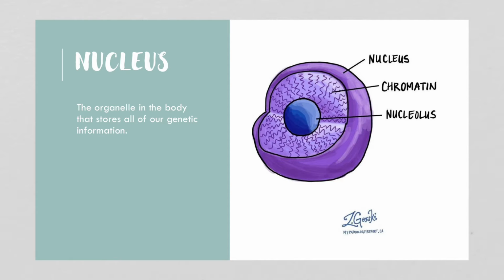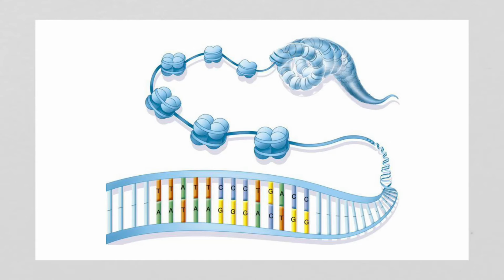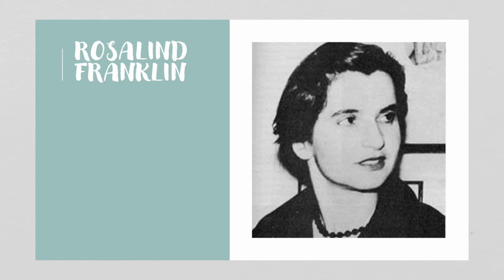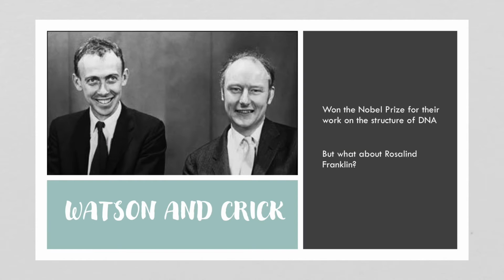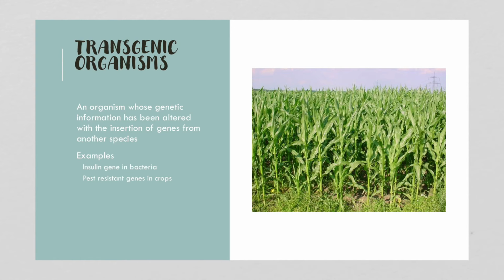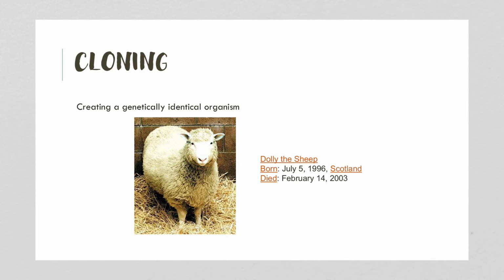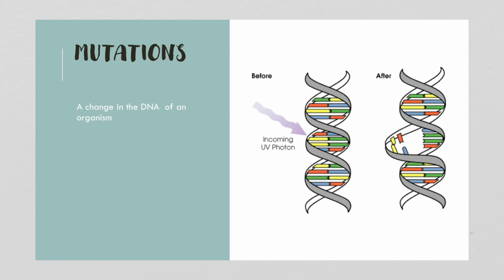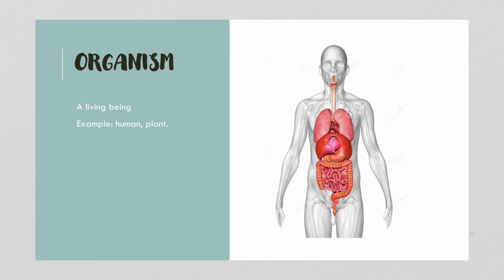It’s all in the genes